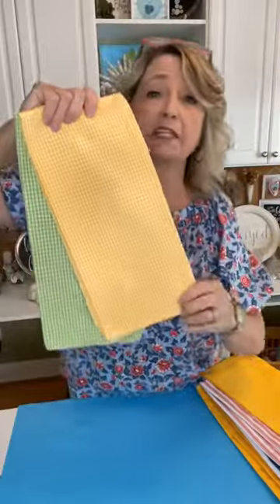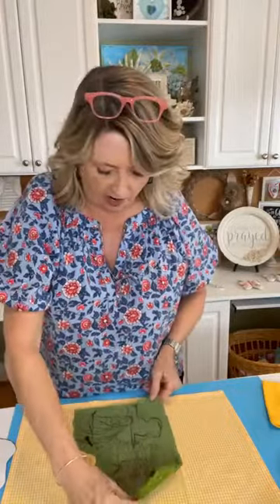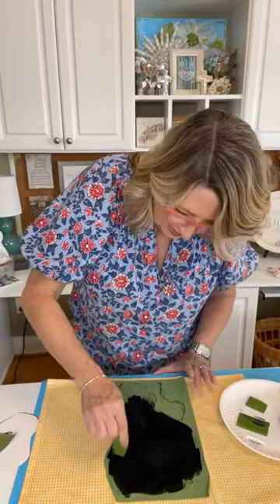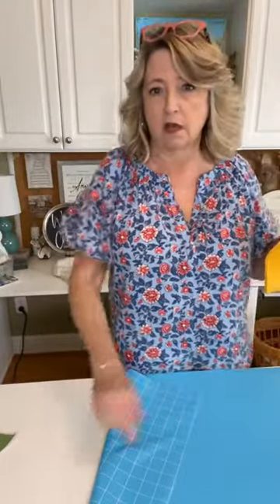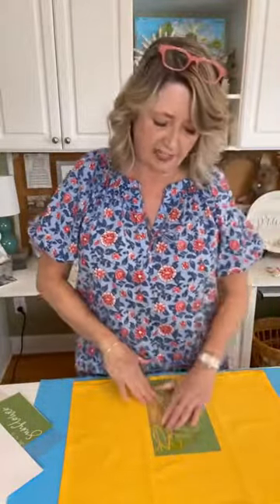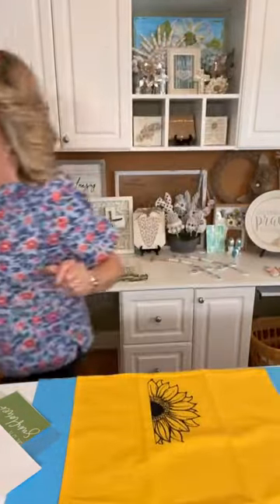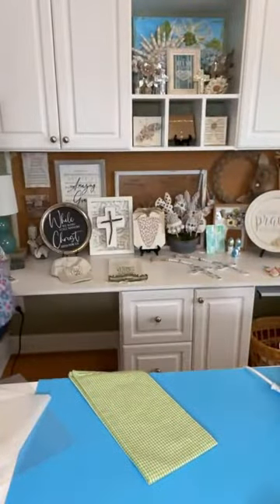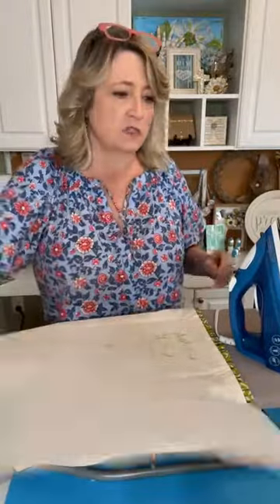How to make some happy sunflower tea towels | Magnolia Design Co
In this video tutorial I will show you how easy it is to make some happy sunflower tea towels. I will also show you how to heat set the ink so your towels are washable.

Shop!

The majority of the stencils, chalk paste and in that I use are from MagnoliaDIY.com.